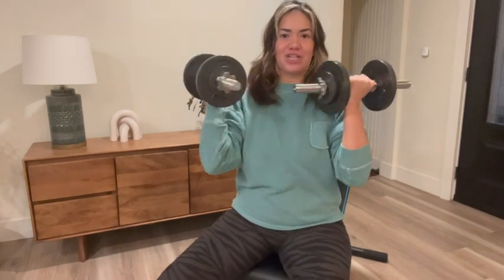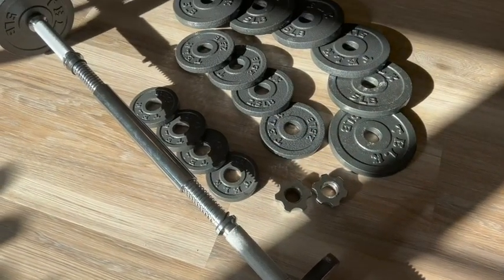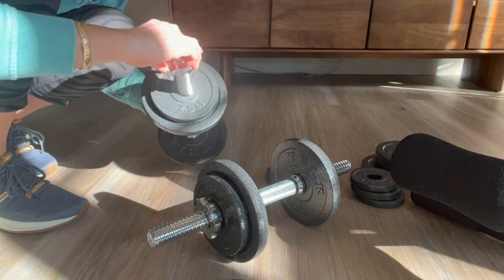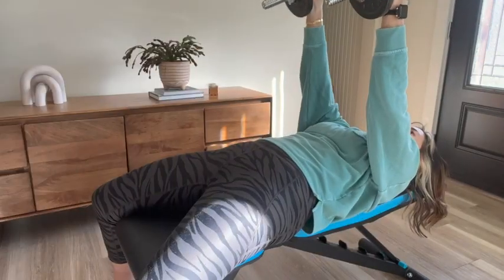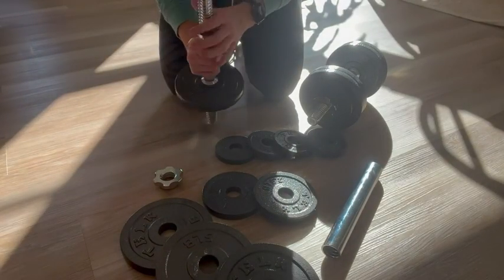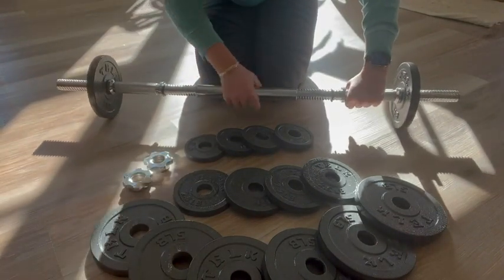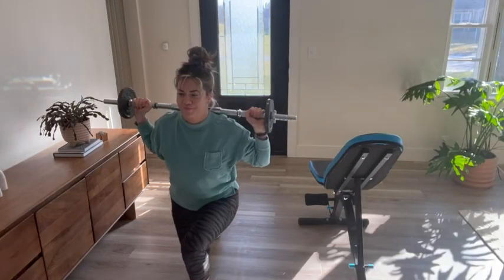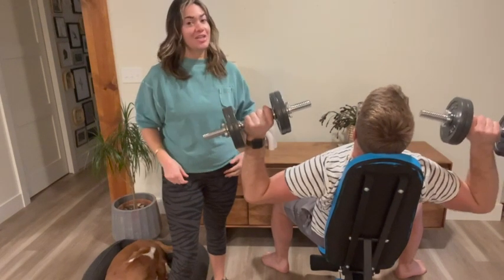TELK Adjustable Dumbbells | Our Point Of View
Check Our New Website For Amazing Deals!

ADJUSTABLE SET OF 2 DUMBBELLS - Single dumbbell (18LBS plates + handle) X 2 = 45 LBS - You Will Get A Set (2) of 22.5 LBS Dumbbells. 5.0 lbs to 22.5 lbs in 1.25-lbs increments. Includes TWO 15.75” x 1.15” handles, FOUR 5-lb plates, FOUR 2.5-lb plates, FOUR 1.25-lbs Plates, FOUR Collars, and ONE 10” Chrome-Finished Barbell Rod
100% CAST IRON WEIGHT PLATES - fit any standard bar. Baked enamel finish is rust-free and corrosion proof for a lifetime use of fitness and muscle building
INCLUDES 10” CHROME BARBELL ROD & TWO 15.75" TEXTURED CHROME HANDLES - coated in high-quality chrome for a secure, non-slip grip
STAR-LOCK COLLARS WITH THREADED ENDS - Simple to swap plates while ensuring a safe, secure workout
EASY STORAGE - Compact, all-in-one dumbbells eliminate the need for multiple dumbbells in your gym, garage, or workout space. Takes seconds to assemble so you can focus on strength exercises, toning muscle, and losing weight.